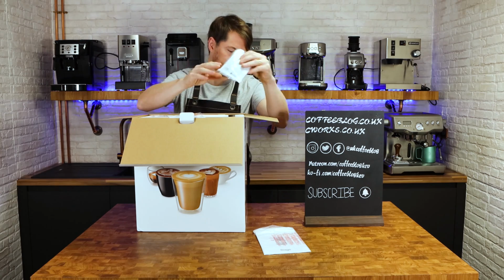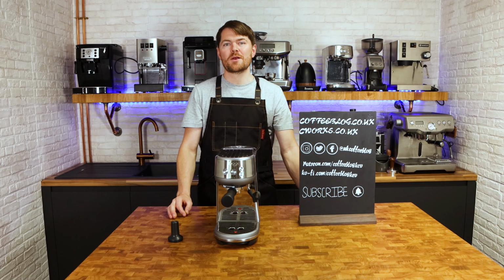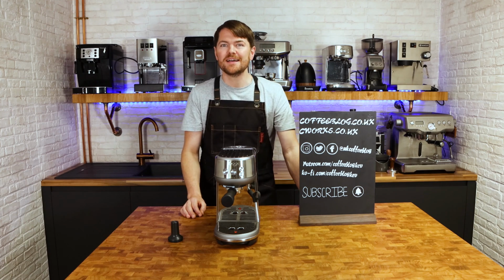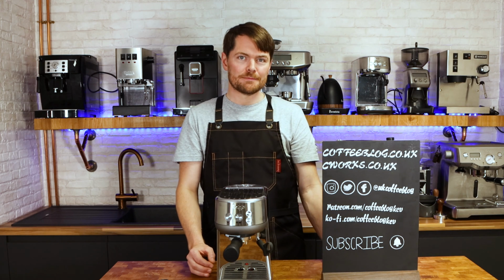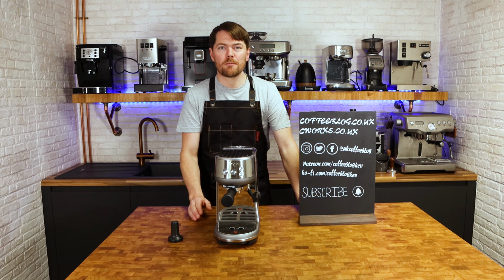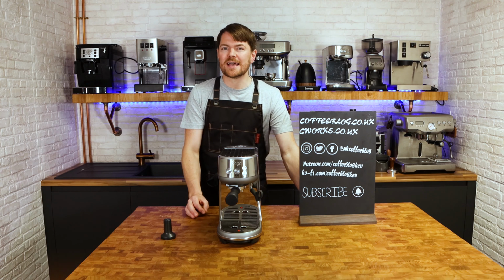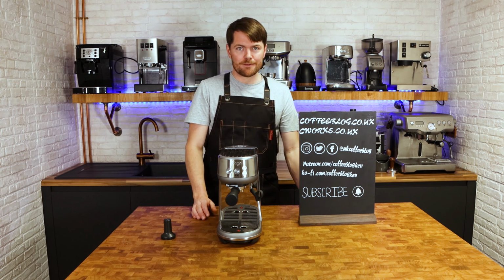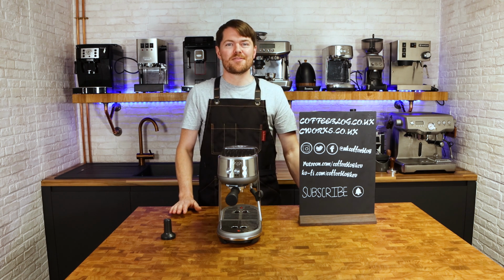Sage Bambino / Breville Bambino Review & Bambino Vs Bambino Plus. Part 1.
My initial review of the new (to the UK) Sage Bambino espresso machine, it's been around for quite some time as the Breville Bambino outside of Europe, but it's just been released here.
Scroll down for timecodes.

In part 2 I'll demonstrate making coffees with the Bambino, I did this while producing this video but I decided to split it into two videos as it was getting far too long.

By the way, if you're in the UK or Europe (including Ireland, Germany, France, and most other countries in mainland Europe)

Current Gear:

Canon M6 Mark ii (great now the firmware has been updated so I can film in 4k without it getting hotter than the sun).
Blue Ember Mic (now just used for voiceovers)
RØDE VideoMic Pro (now used for main audio)
Cayer BV30L tripod with fluid head (mega tripod for the money!)

Timecodes:

0:00 Intro
0:30 Unboxing
01:32 Setup
02:43 Nutshell info for those familiar with Bambino Plus
05:15 More in depth info for those not familiar with the Bambino Plus
11:50 Steam wand differences Bambino Vs Bambino Plus
12:15 Steaming milk race, Bambino Vs Bambino Plus
13:42 Size Differences, Bambino Vs Bambino Plus
14:01 Other Differences (Razor tool, tamper, water tank) Bambino Vs Bambino Plus
15:11 Espresso quality
16:58 Conclusion
17:36 Which to choose, Bambino or Bambino Plus?
18:50 Outro
19:15 Tatty Bye :-)